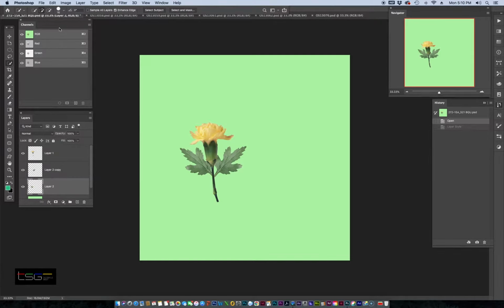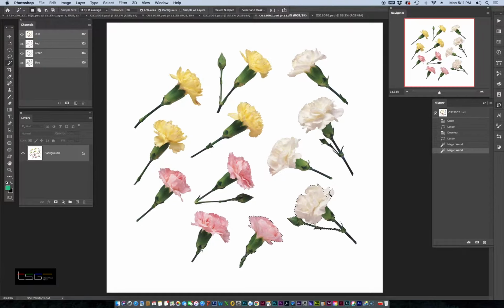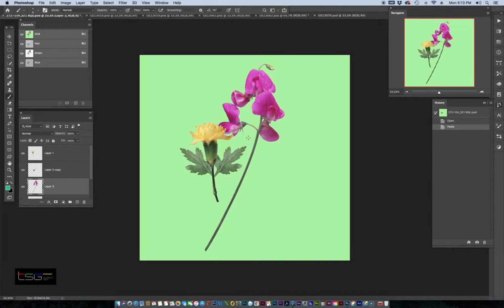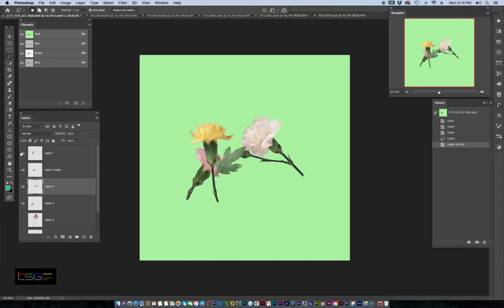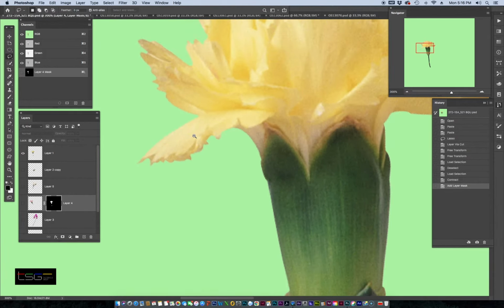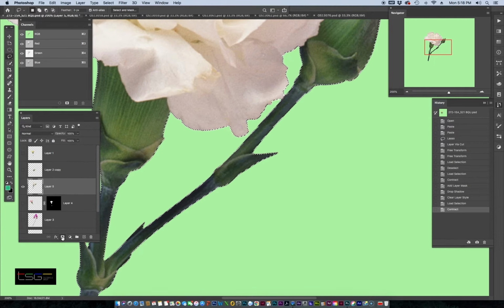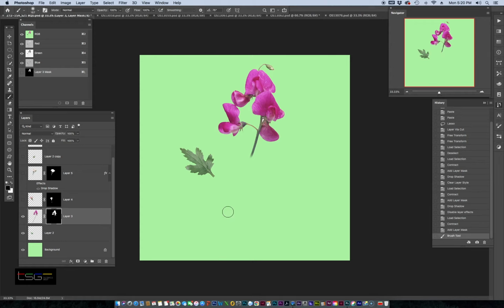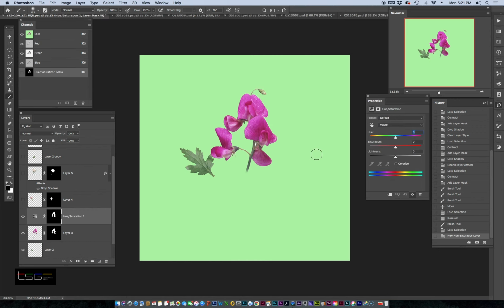layermask modify selection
project 1 setup pt.2